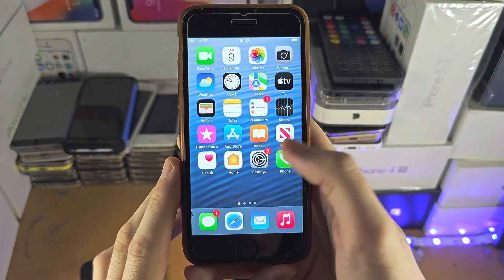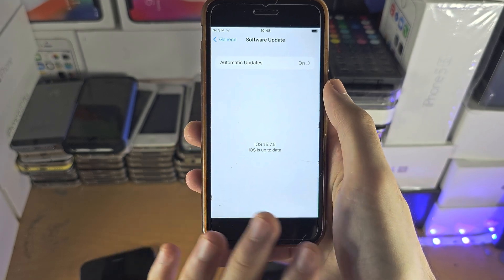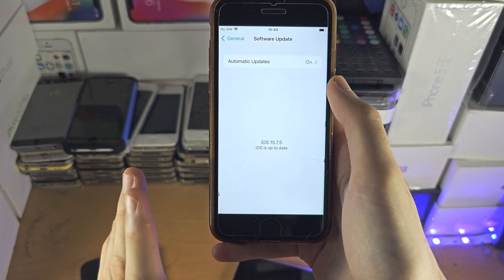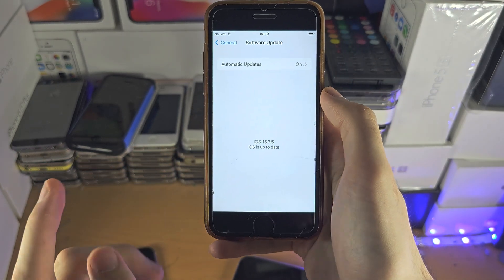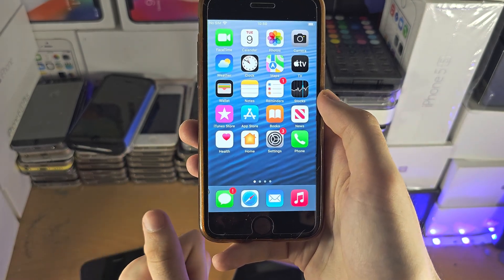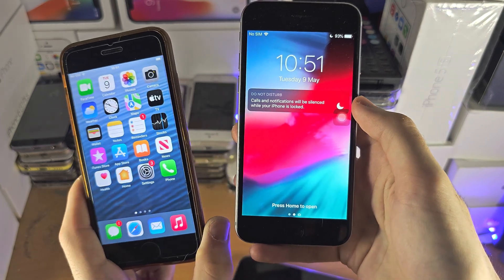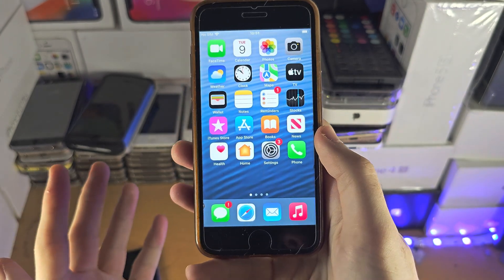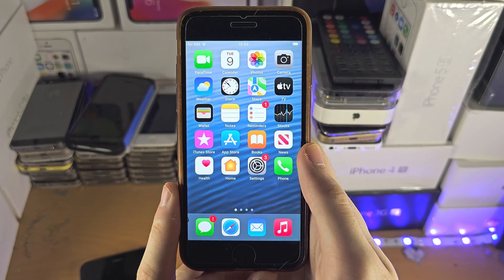Can You Get iOS 16 on iPhone 7? (no)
Learn why it is not possible to get iOS 16 on iPhone 7, and the steps you can take to get iOS 16 features on iOS 15, which is the latest firmware the iPhone 7 still supports.